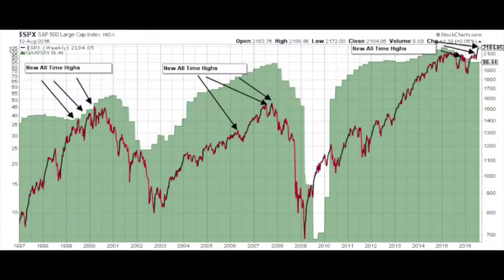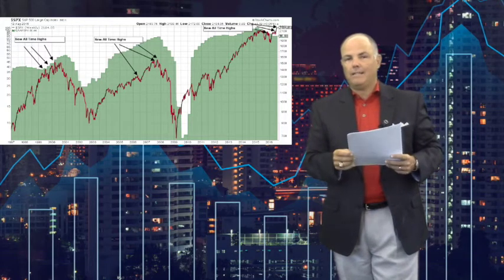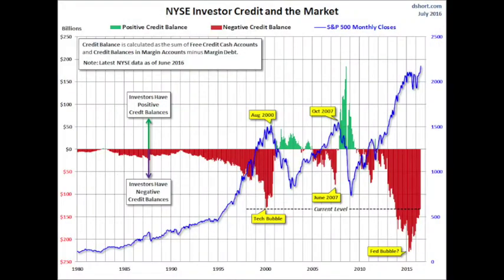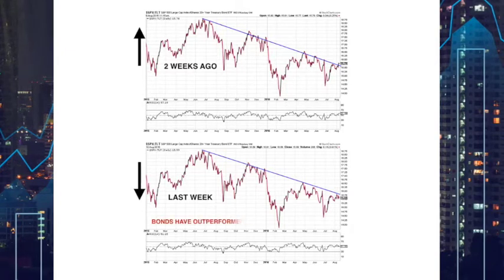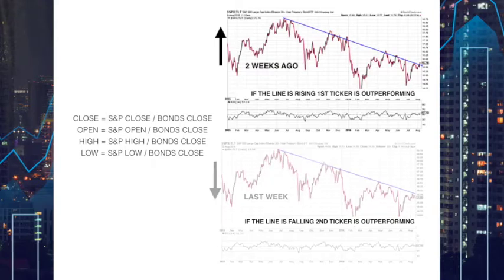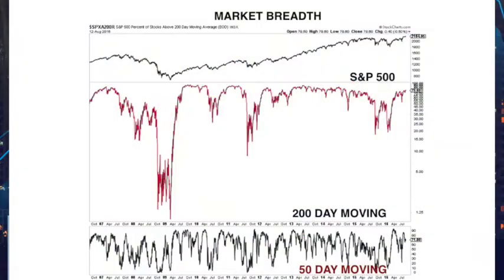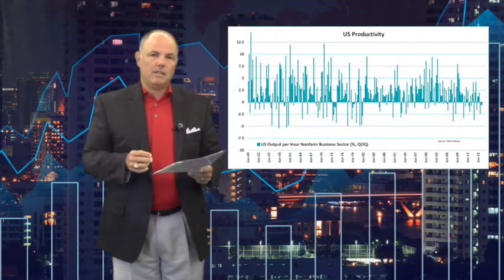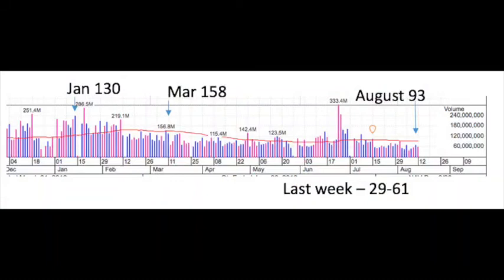Can We Go Higher? And WHO is TINA??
Check our latest weekly update for August 12, 2016.  An in depth look at some new charts this week, headline news and where we see the markets going.